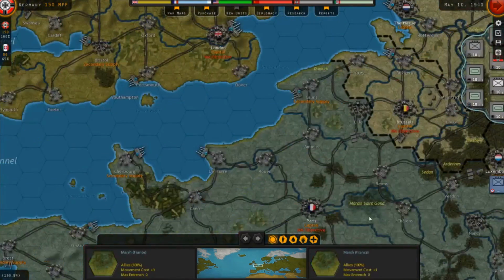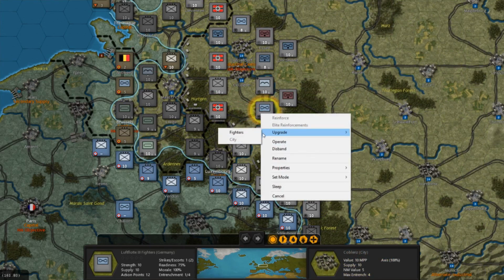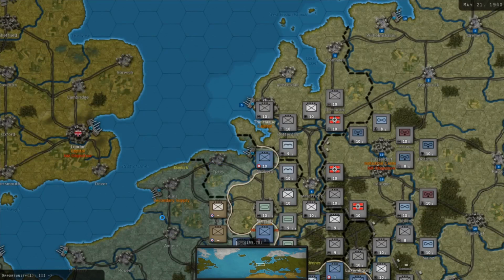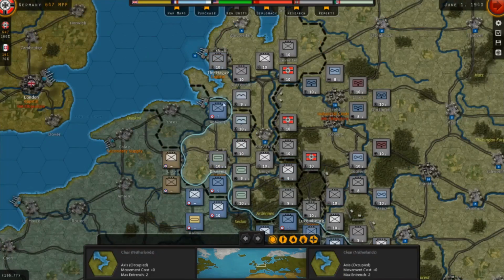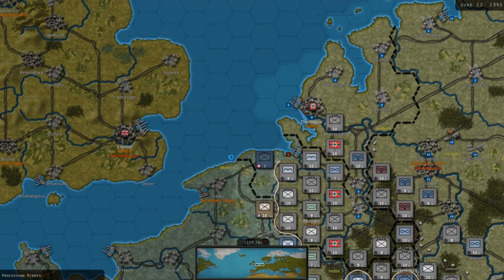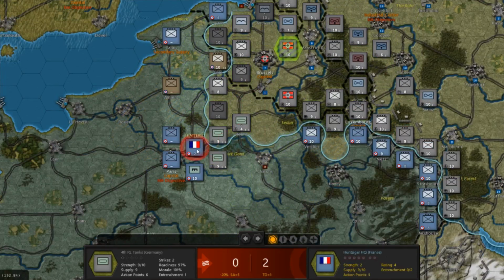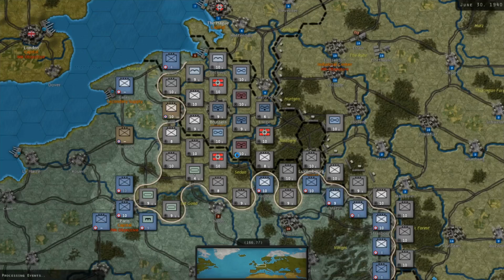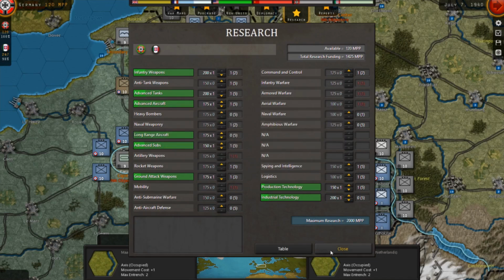01 Strategic Command Axis - Taking the Low Countries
The first in my new series going through Strategic Command WWII as the Axis powers. Starting in 1940 the Low Countries are on my list.